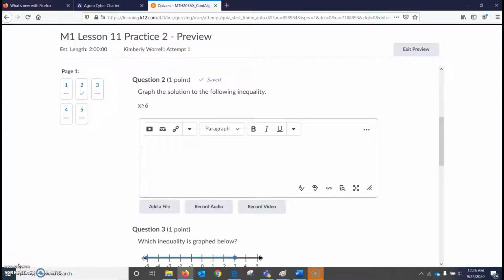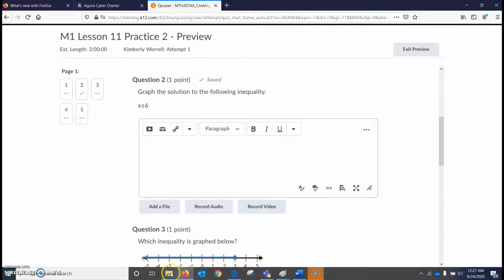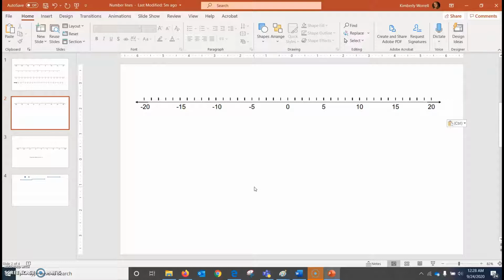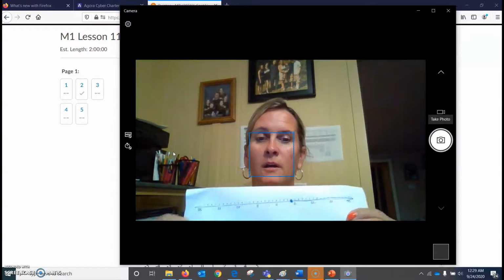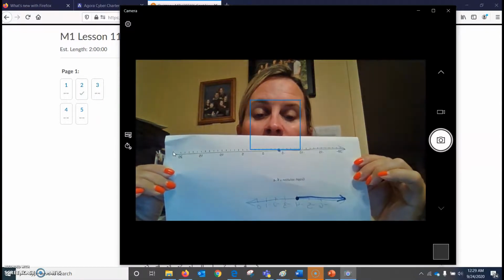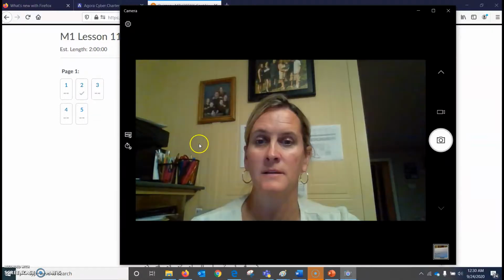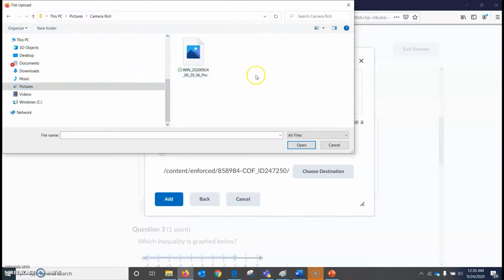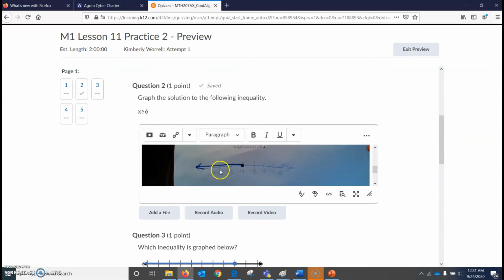Capture image of written solution usign comp. camera